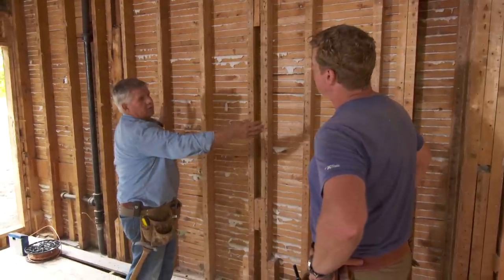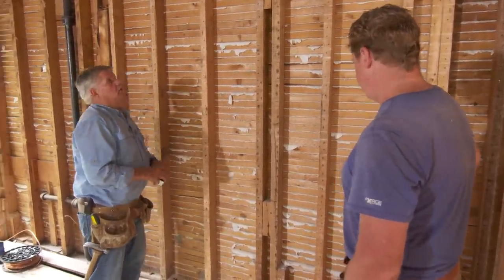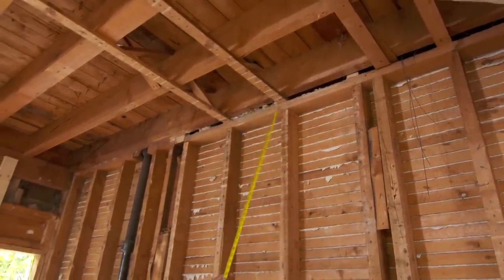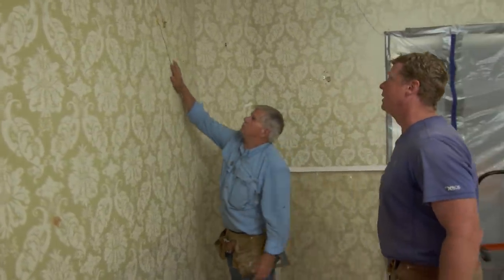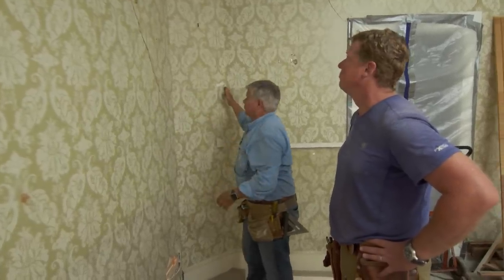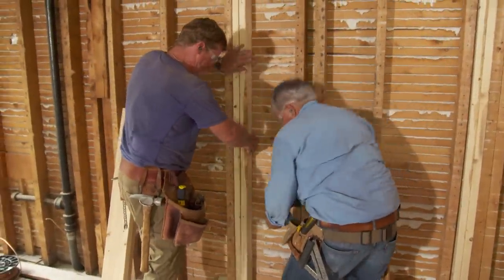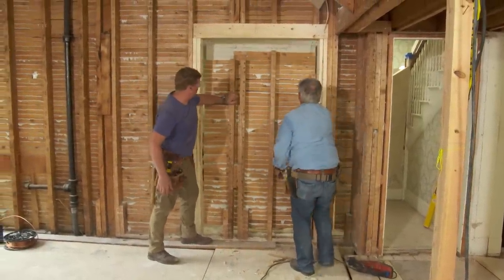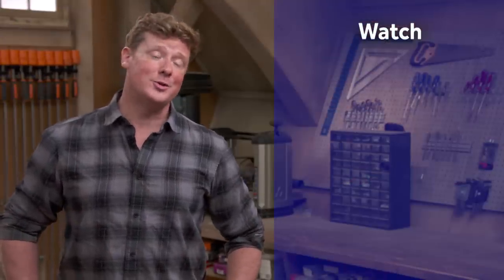How to Move a Door | This Old House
Tom Silva moves an interior doorway.

Changes to the back of the Cape Ann house cause a need to move a door from the front hall to a new family room. Kevin O'Connor helps Tom Silva reframe a new doorway opening.